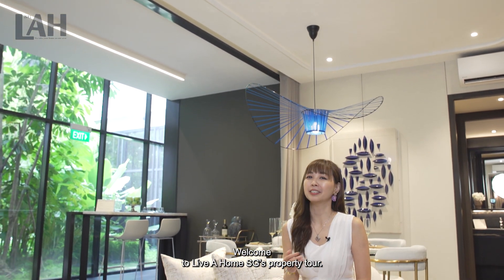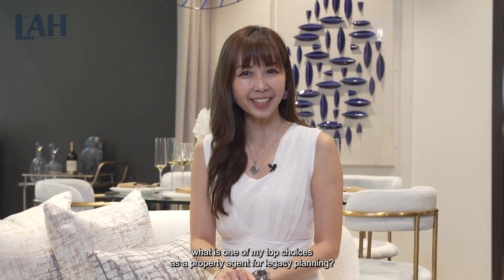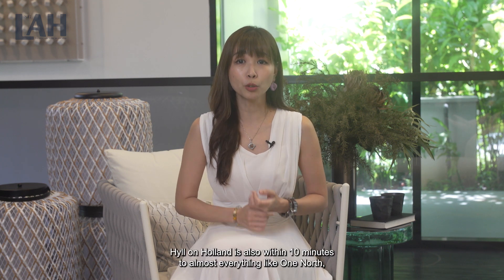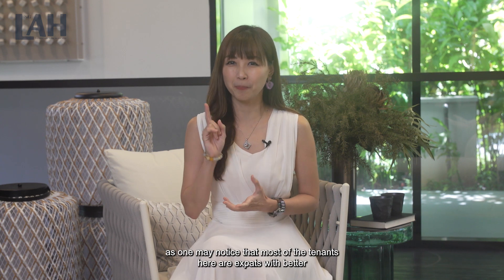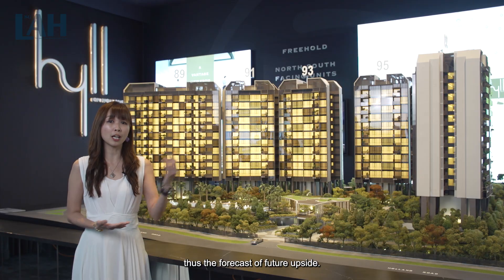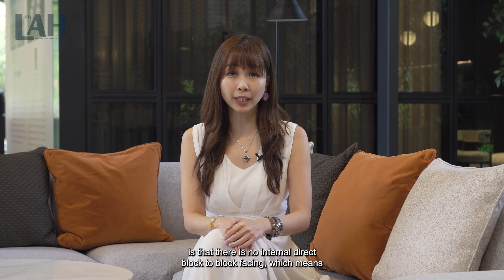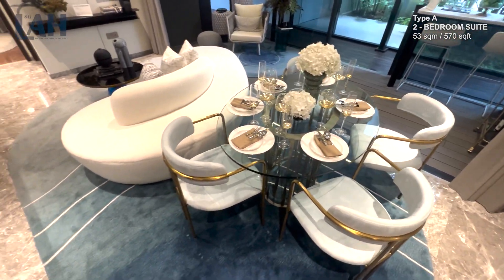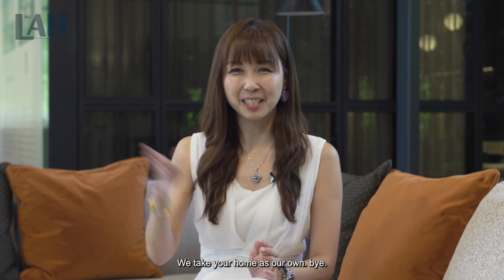Hyll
Video Production for LIVE A HOME Singapore